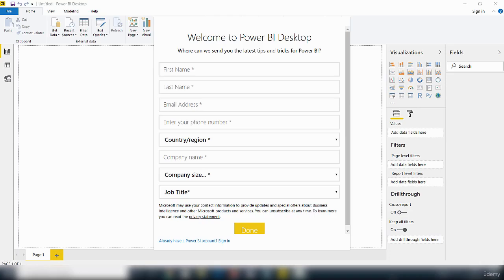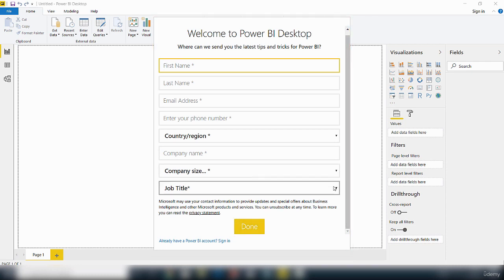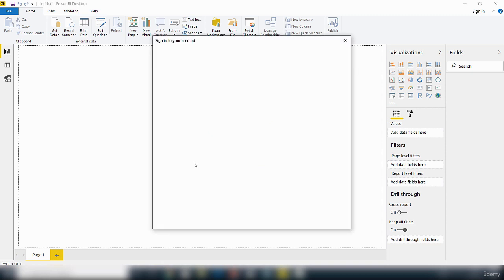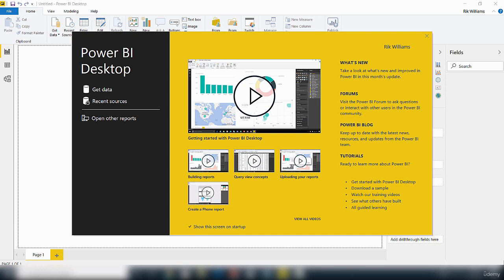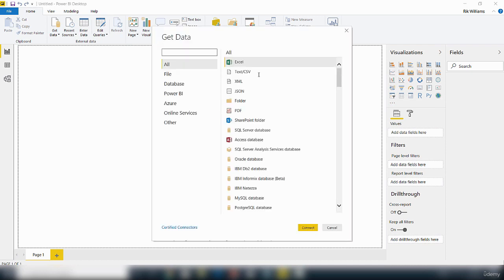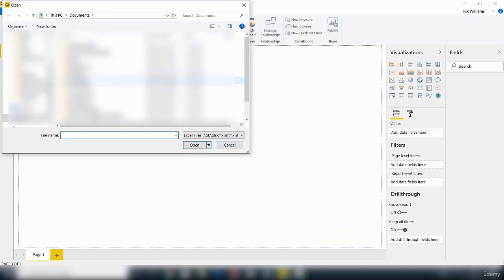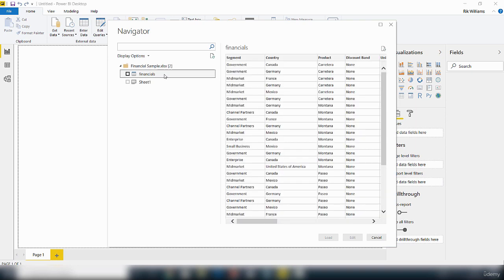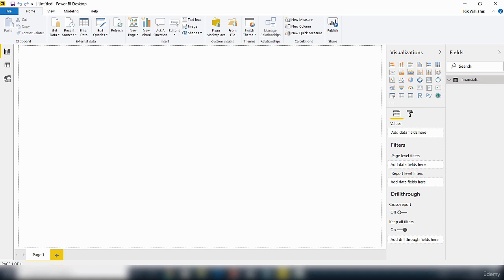𝑼𝒏𝒍𝒆𝒂𝒔𝒉 𝒕𝒉𝒆 𝑷𝒐𝒘𝒆𝒓 𝒐𝒇 𝑫𝒂𝒕𝒂 𝑰𝒏𝒔𝒊𝒈𝒉𝒕𝒔 |𝑨 𝑪𝒐𝒎𝒑𝒓𝒆𝒉𝒆𝒏𝒔𝒊𝒗𝒆 𝑶𝒗𝒆𝒓𝒗𝒊𝒆𝒘 𝒐𝒇 𝑷𝒐𝒘𝒆𝒓 𝑩𝑰 - 𝑷𝒂𝒓𝒕 1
Harnessing the Potential of Power BI: An In-Depth Introduction - Part 1"
"Demystifying Power BI: A Comprehensive Guide to Data Visualization - Part 1"
Key Features of Power BI
Benefits of Using Power BI
Components of Power BI
Power BI Architecture
Power BI Desktop: Overview and Functionality
Power BI Service: Introduction and Features
Power BI Mobile: Accessing Data on the Go
Power BI Data Sources: Connecting to Various Data Types
Data Transformation and Modeling in Power BI
Creating Visualizations in Power BI
Power BI Sharing and Collaboration
Power BI Security and Governance
Power BI Licensing and Pricing Models